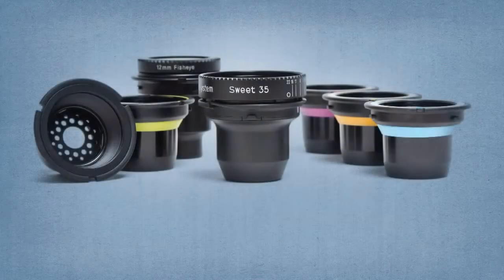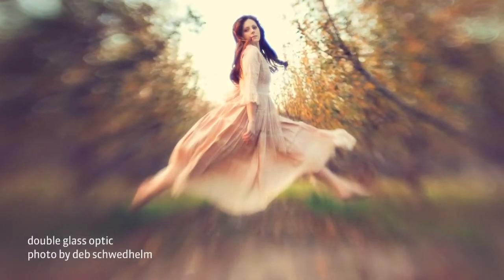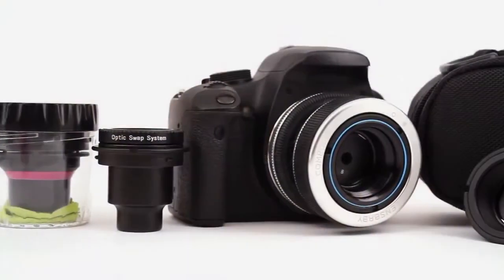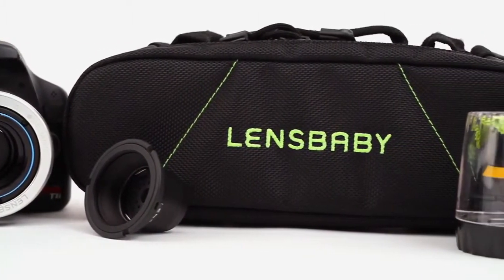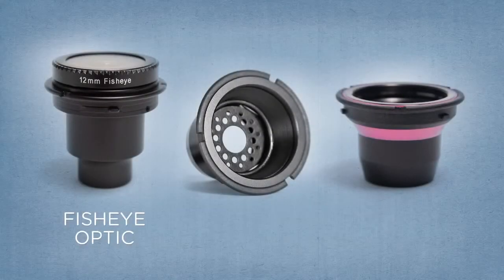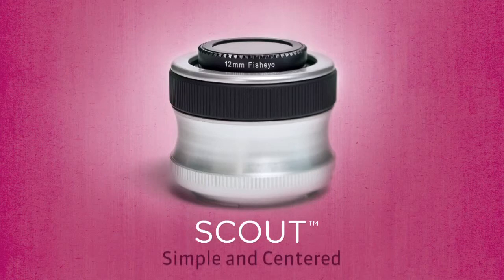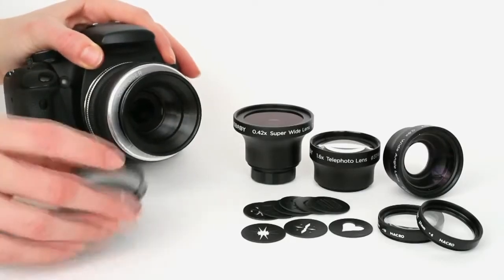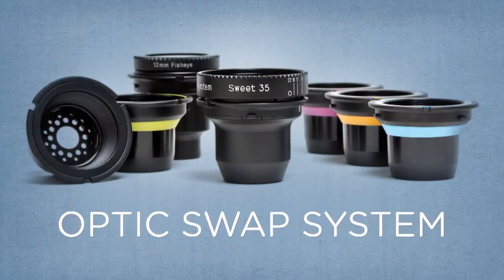LENSBABY - Système de changement d'optiques